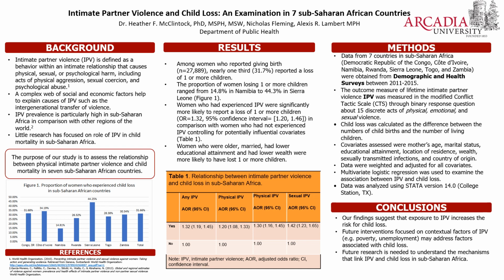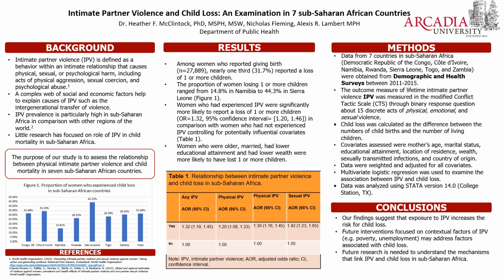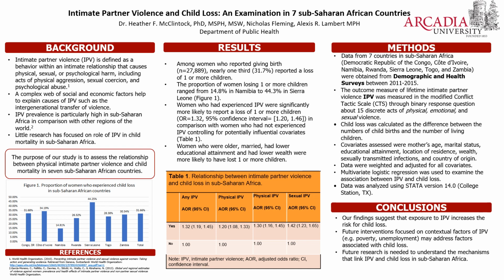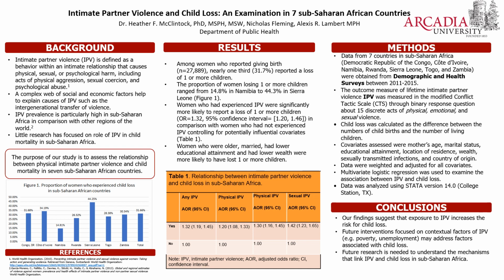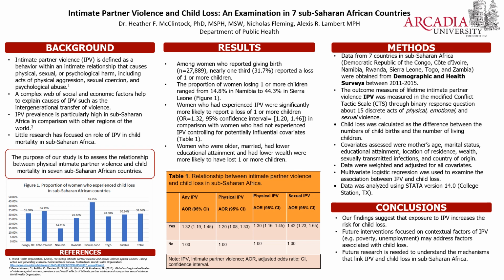IPV and Child Mortality in sub Saharan Africa